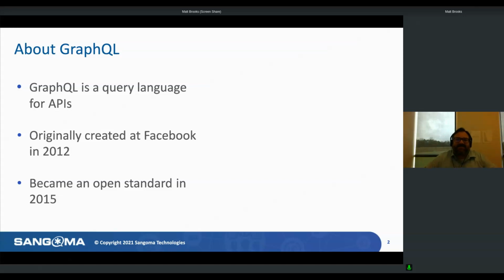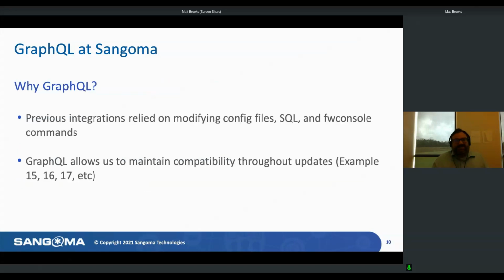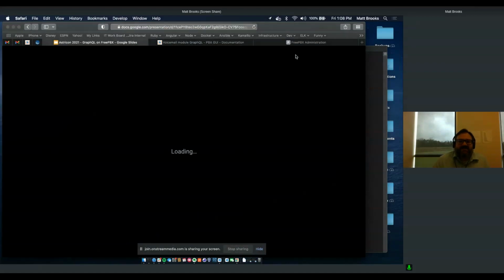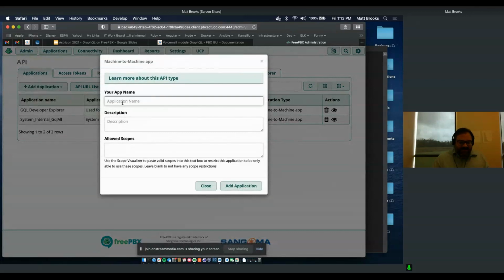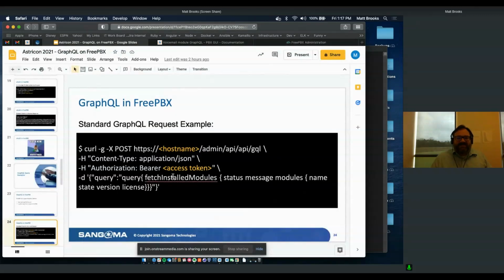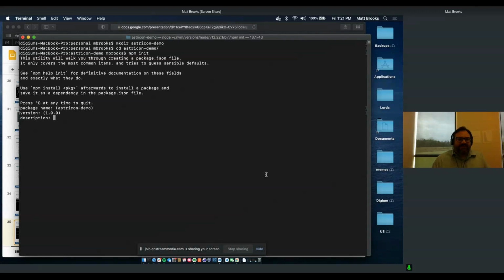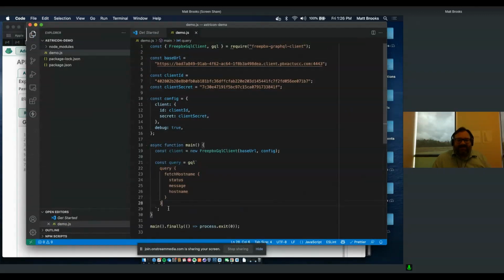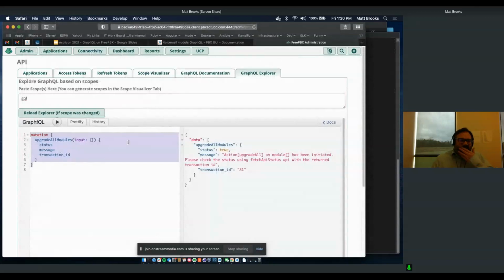GraphQL on FreePBX – Matt Brooks